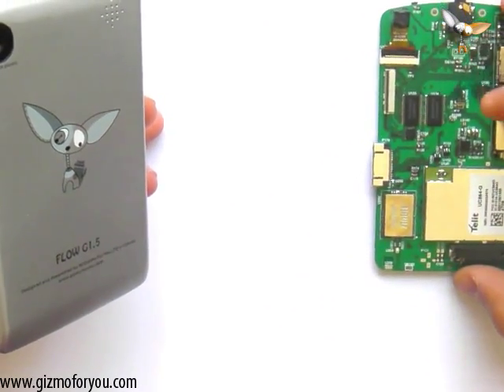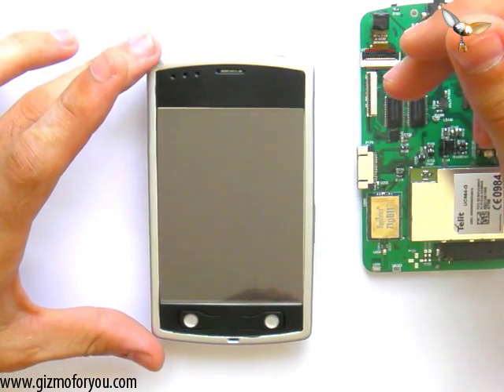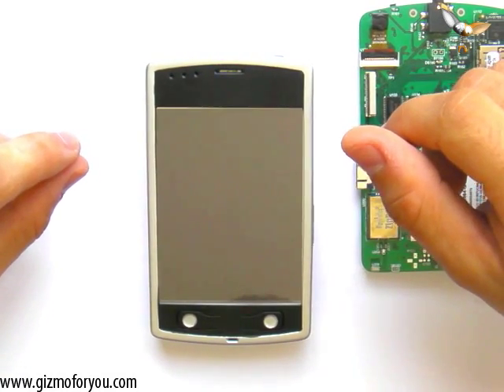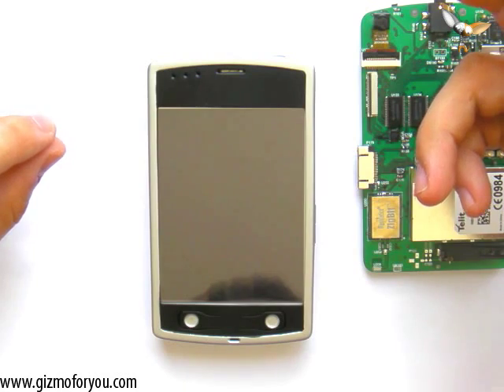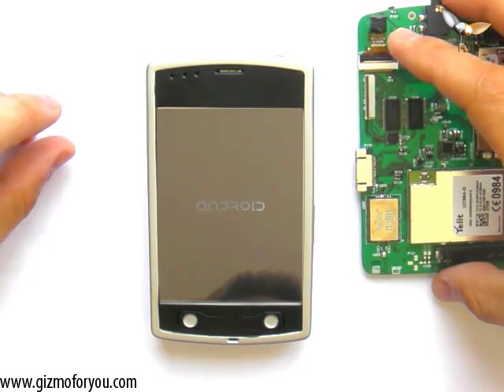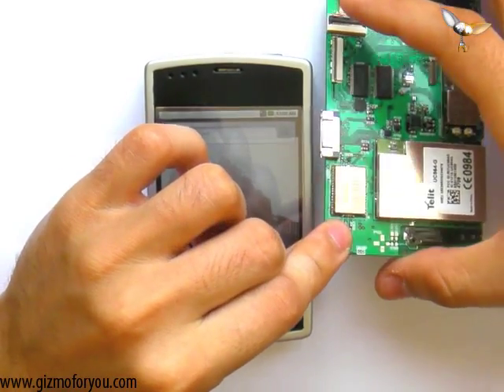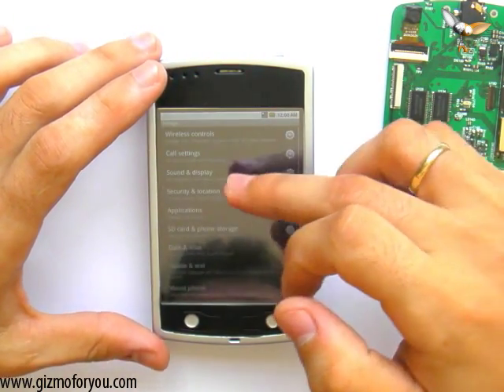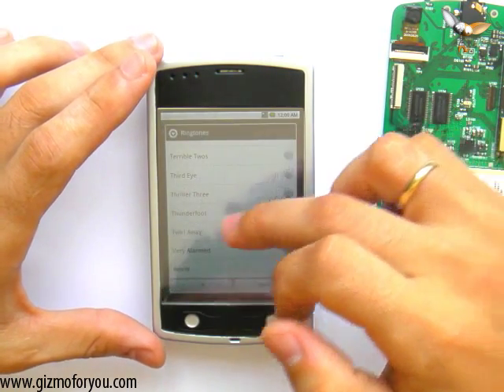FLOW G1.55 Walkthrough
Since we made some changes to the initial release of our FLOW G1.5 PDA, many people were asking what is the G1.55 we keep referring to. This Video will explain main changes and updates to the device as well as show some quick info about it's operation. If you want to find out more about this Gizmo you can visit our and read through our Blog and Wiki pages. Most of the links for additional information are available in the Product section of our shop but others can also be found by searching through our site. You can also check out the schematics for this device since all hardware we make is Open Source and available to any registered member.